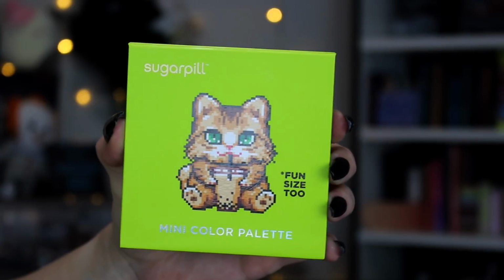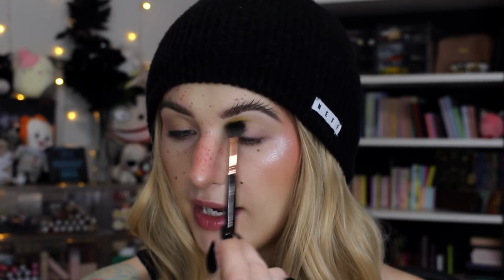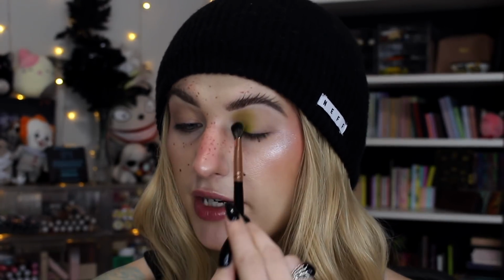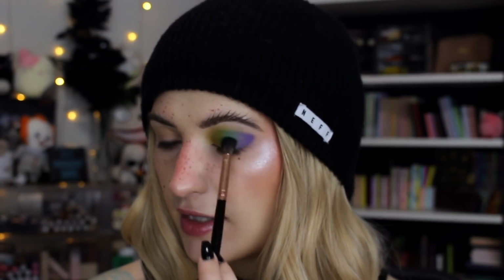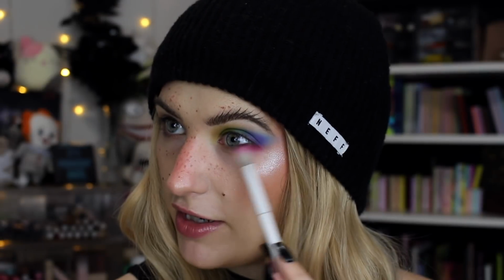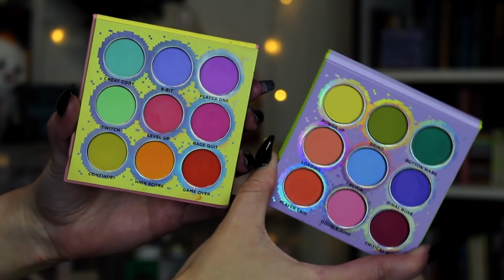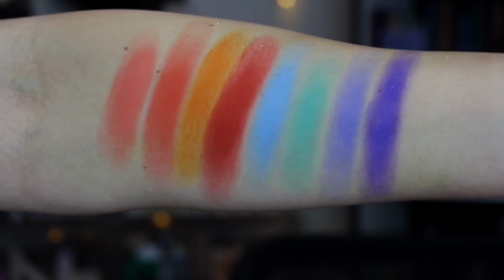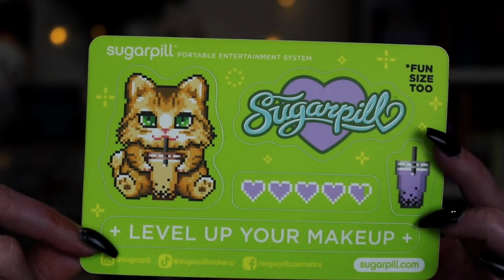Sugarpill Fun Size Too | Tutorial, Swatches, & Comparisons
Hi friends!

What I'm Wearing:

•Rare Beauty Concealer* //
•Milk Makeup Blur Setting Powder* //
•NYX High Glass Finishing Powder* //
•Milk Makeup Baked Bronze Stick* //
•Juvias Place Saharan II Blush Palette //
•BH Cosmetics Aspen Highlight Palette* //
•Freck XL* //

EYES:
•Smashbox Light Lid Primer* //
•NYX Glitter Primer* //
•Sugarpill Fun Size Too Palette //
•LA Girl Blaze Pencil* //
•House of Lashes Lash Glue //
•Rare Beauty Cool Brown Brow Harmony* //
•NYX Brow Glue* //

•Colourpop Lizzie Gloss* (code 5beautbean) //

📫Betty-Jean
     5745 SW 75th St # 287

FAQ~
A: Dry/Normal.